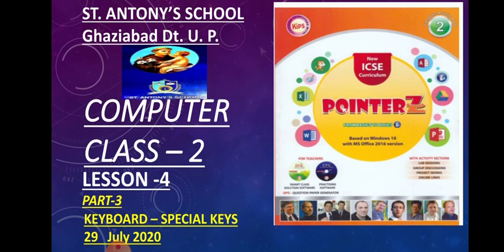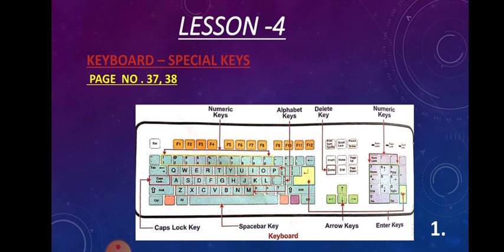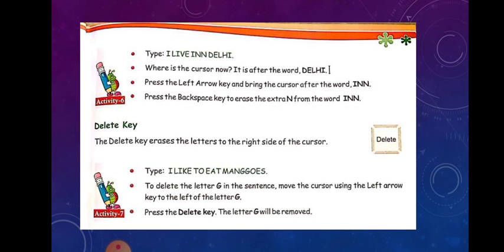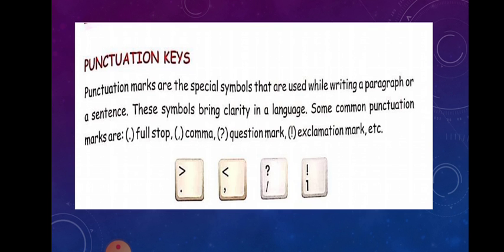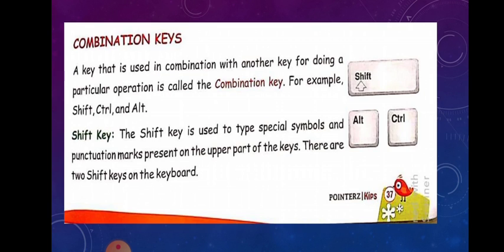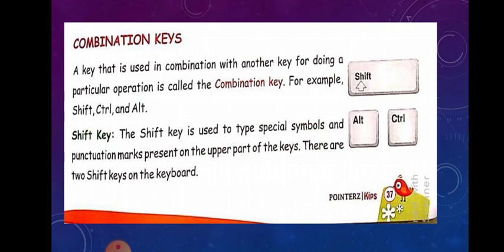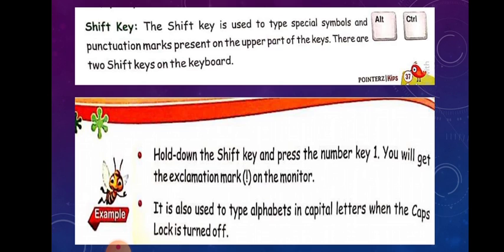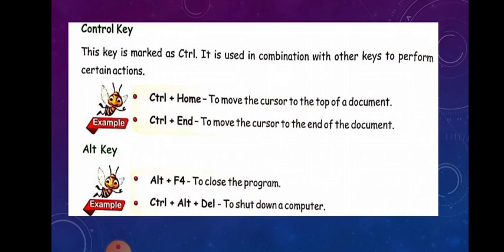Class-2 Computer Part-3 Keyboard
Computer Part-3 Keyboard